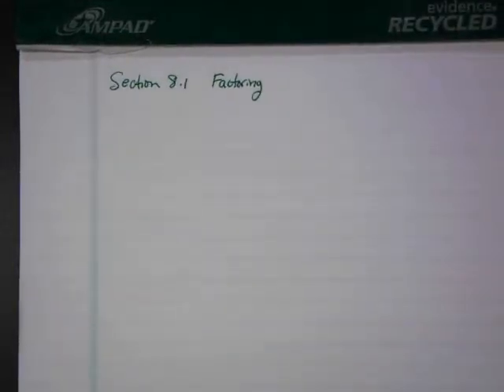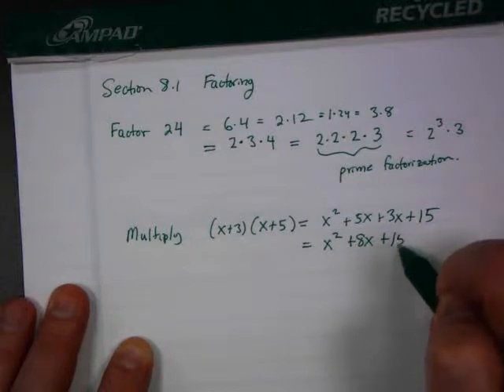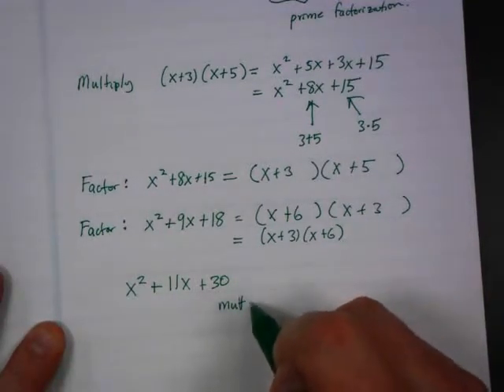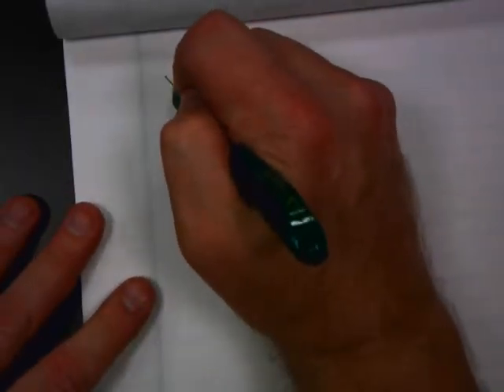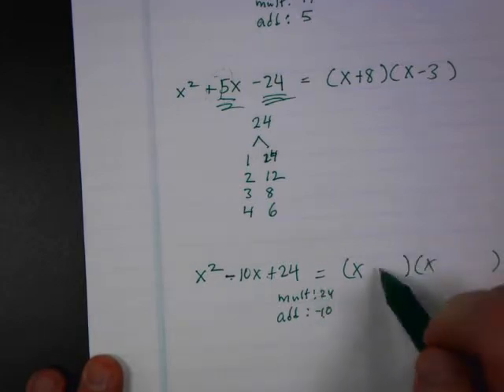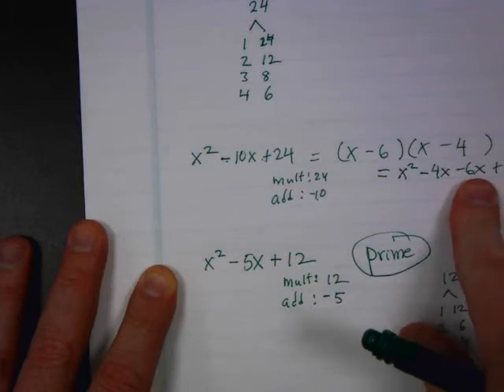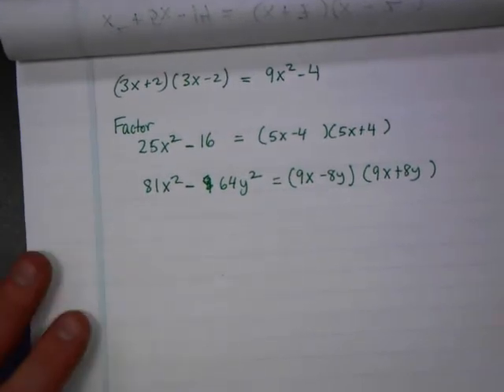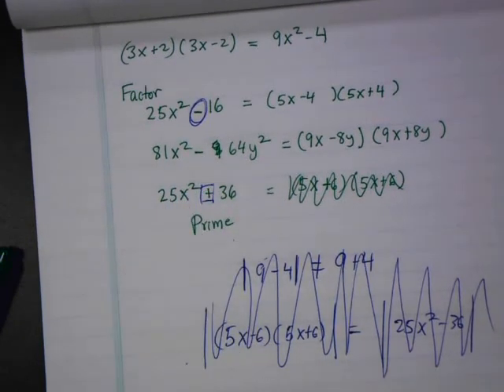Math1015 Lehman Combined Sec 8-1